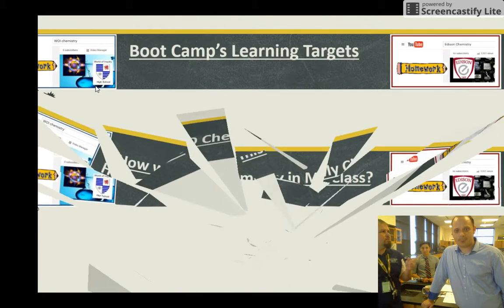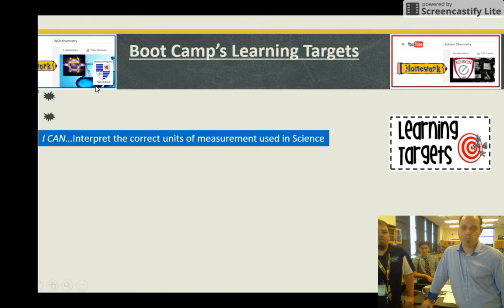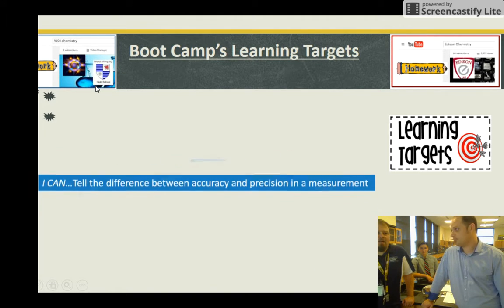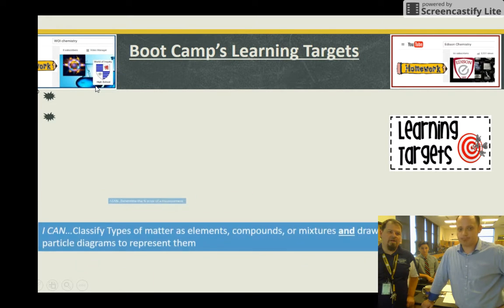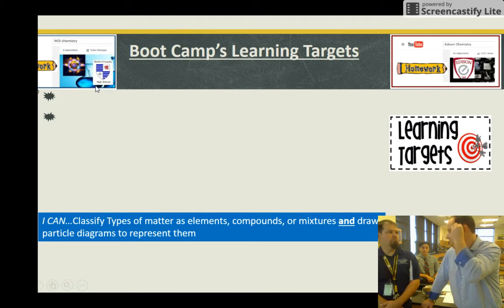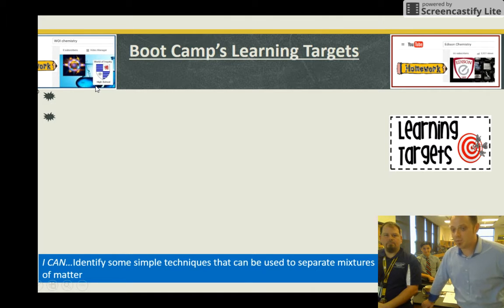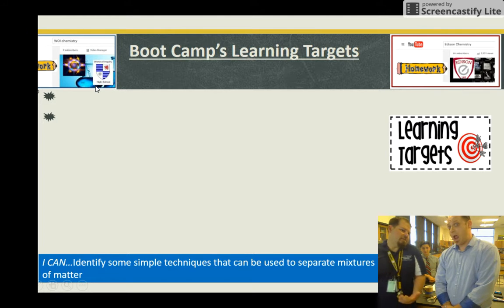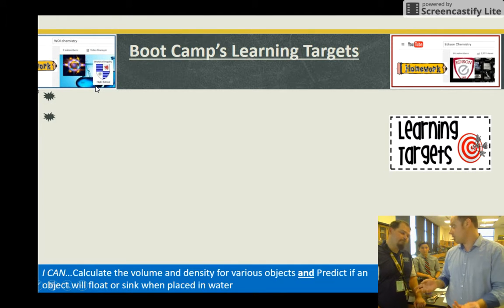2017-18 Boot Camp Lecture 1